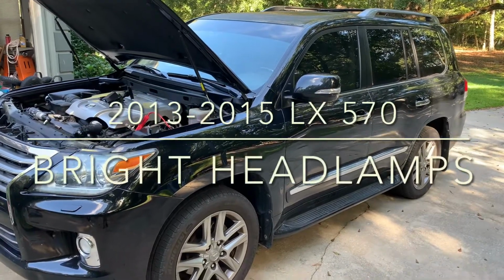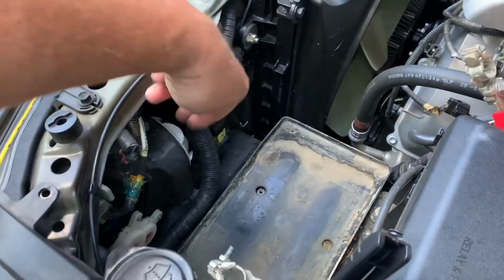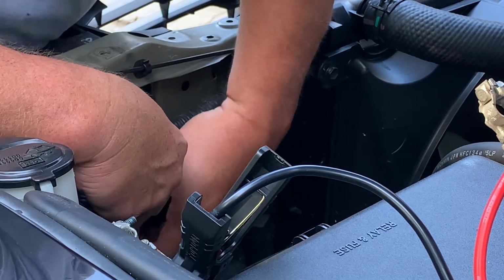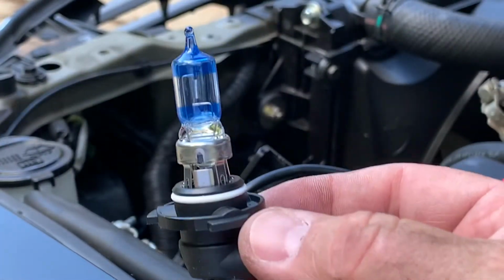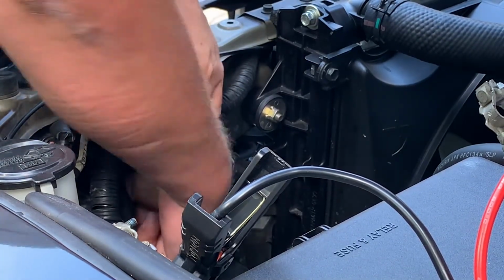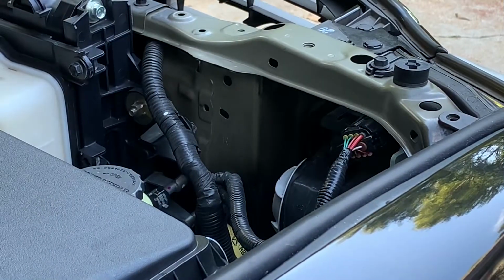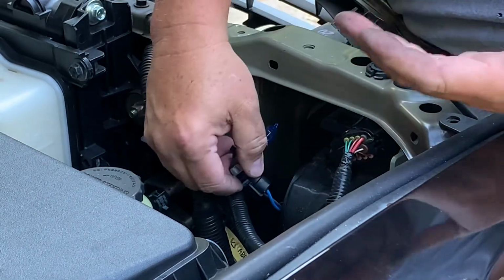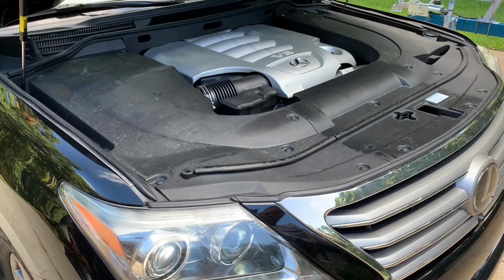2013-2015 Lexus LX570 Bright Headlights replacement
Here I show you how to access and change the high-beam head lamps in a 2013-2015 Lexus LX570 with the Premium Package.  There are two different headlight assemblies for this range of year models as I understand it.  The Premium Package has HID for low beams (which are much easier to change/recognize) and the Halogen 9005 High Beam lamps.  What will also give you pause is these lamps are positioned 90 degrees from the downroad pattern, meaning they sit "sideways" in the lamp socket.

I hope this video helps you easily understand what to remove and where it is.

You will need:

10mm socket/wrench for removing the battery cable terminals
12mm socket/wrench for removing the battery hold-down clamps
Two new 9005 lamps of your choice
Possibly a flat blade screwdriver to loosen the wiring harness clips